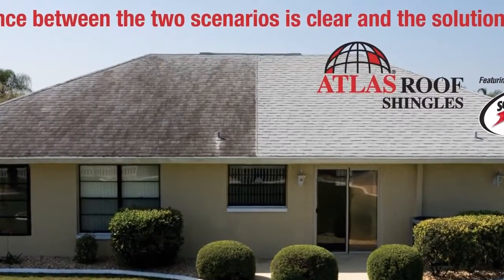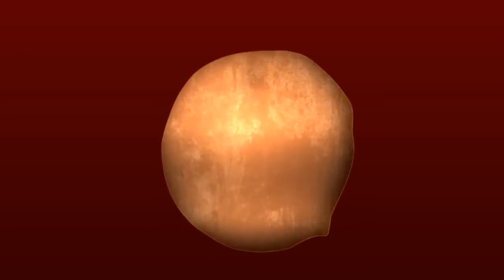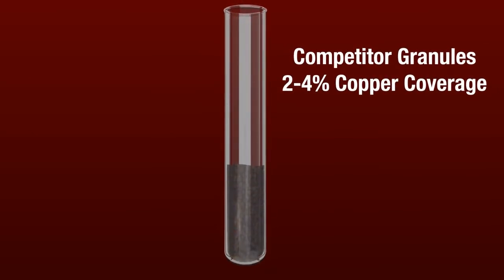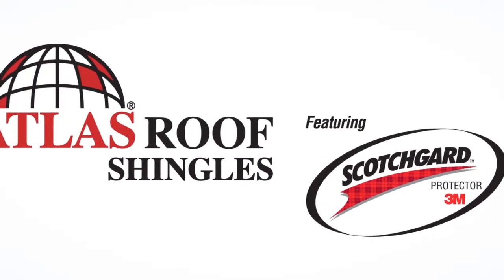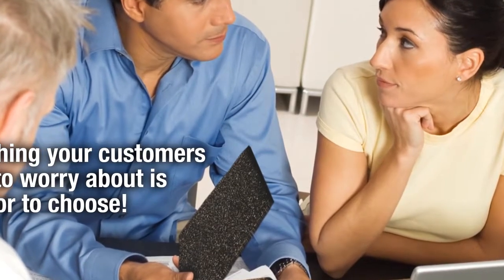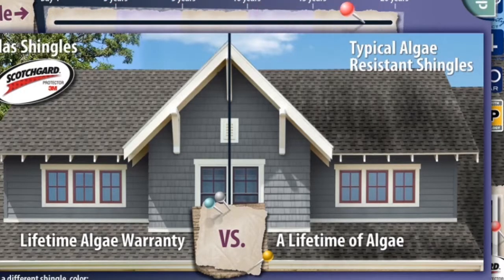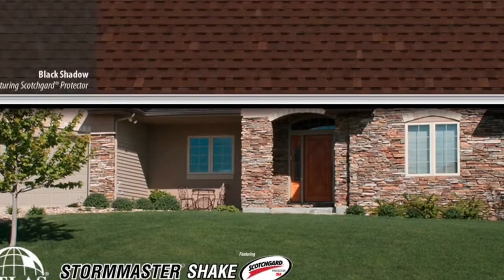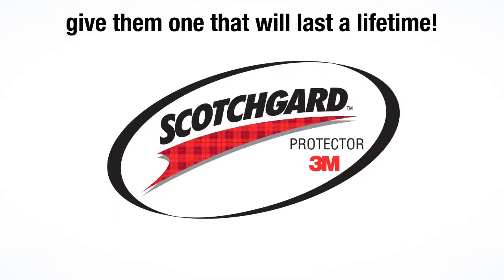Atlas Means Color | Home Pro America | Minneapolis | St. Paul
Atlas shingles bring not only protection for your home, but a selection of colors that fit the look and fell of your property.

Home Pro America is a full-service home remodeling contractor serving the Twin Cities Metro Area. As an Azek Pro Platinum Contractor, a James Hardie Preferred Contractor, and an Elite360 affiliate of Home Advisor, Home Pro America is a name you can trust to be come "Your Contractor For Life".